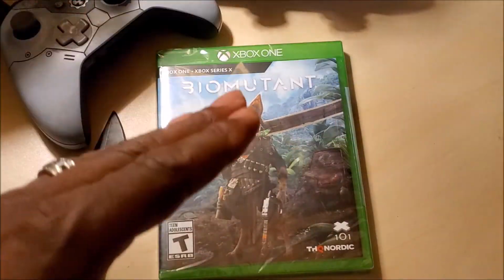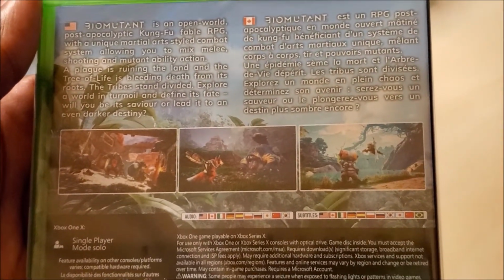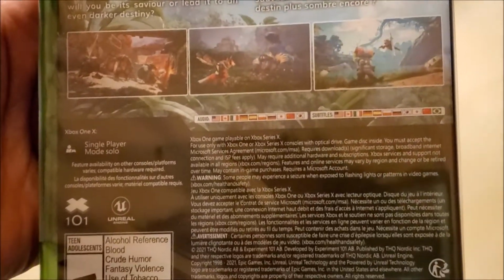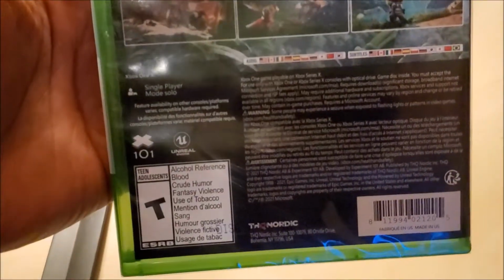Biomutant Unboxing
The long anticipated Biomutant is finally here! God's Shepherd from GameHead is here to unbox it for you all and share some game play! Enjoy!